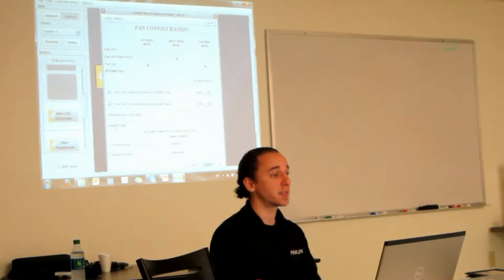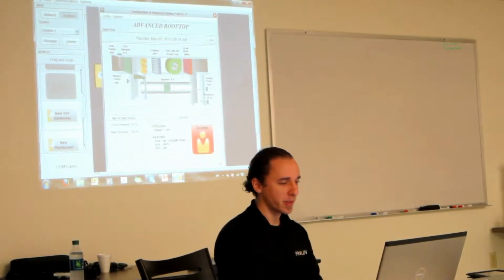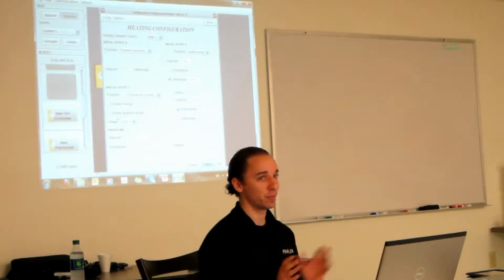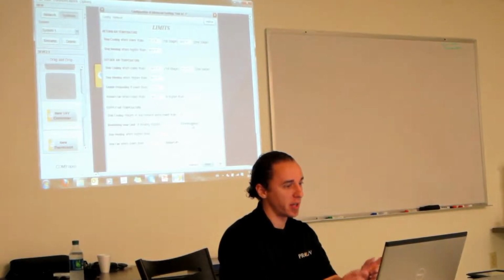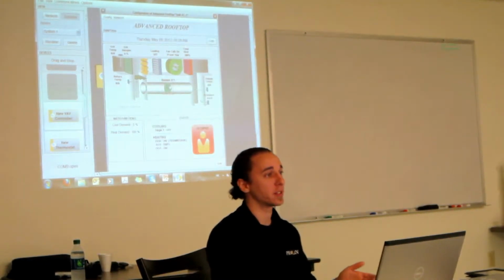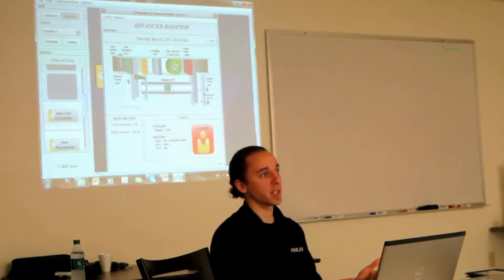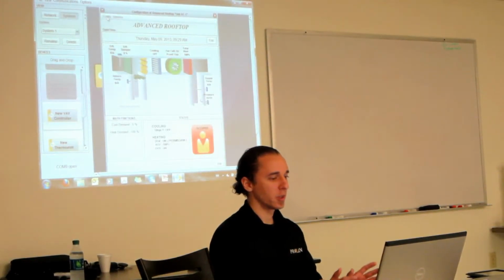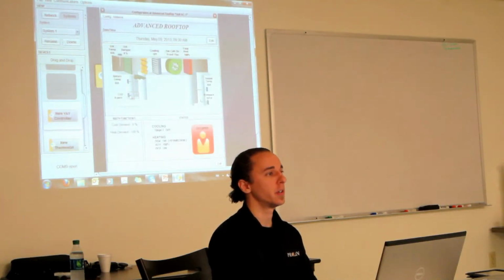ProLon Commercial SVC Training 5